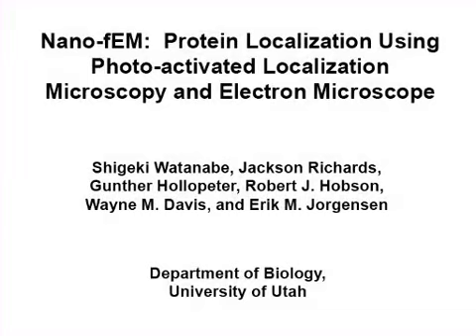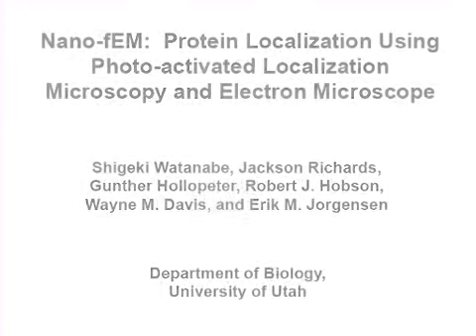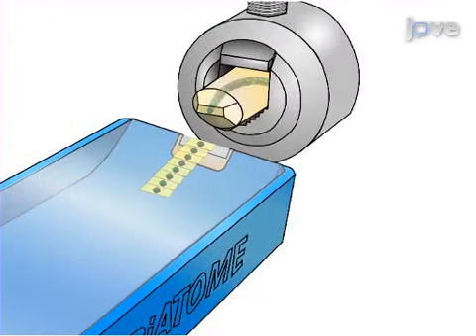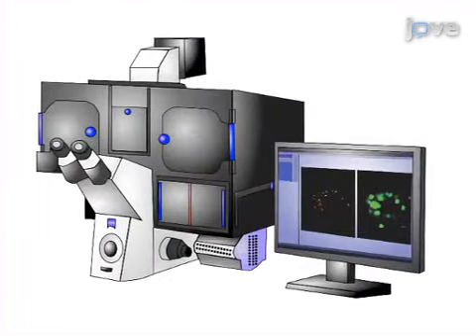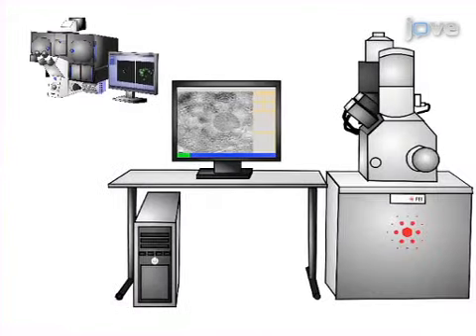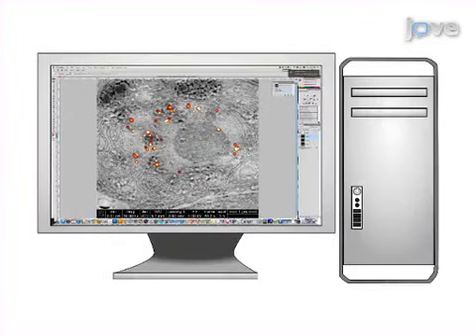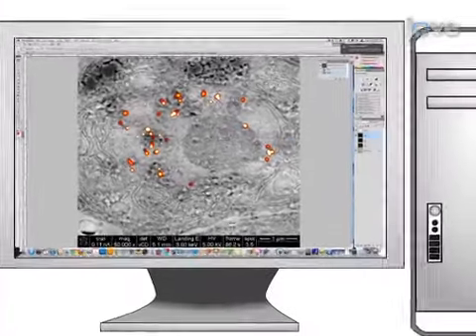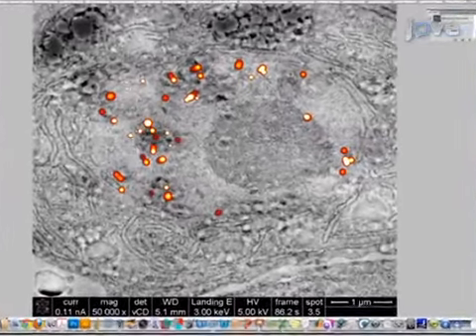Photo-Activated Localization Microscopy & Electron Microscopy l Protocol Preview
Nano-fEM: Protein Localization Using Photo-activated Localization Microscopy and Electron Microscopy -  a 2 minute Preview of the Experimental Protocol

Shigeki Watanabe, Jackson Richards, Gunther Hollopeter, Robert J. Hobson, Wayne M. Davis, Erik M. Jorgensen
University of Utah , Department of Biology, Howard Hughes Medical Institute;

We describe a method to localize fluorescently tagged proteins in electron micrographs. Fluorescence is first localized using photo-activated localization microscopy on ultrathin sections.  These images are then aligned to electron micrographs of the same section.